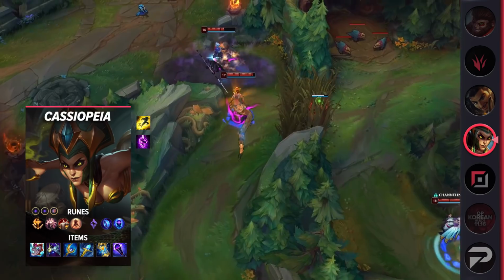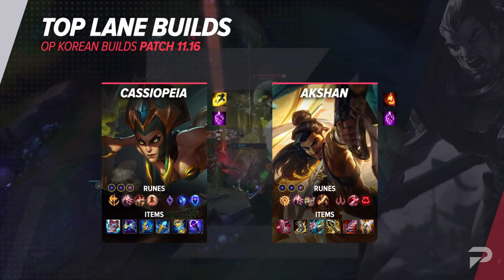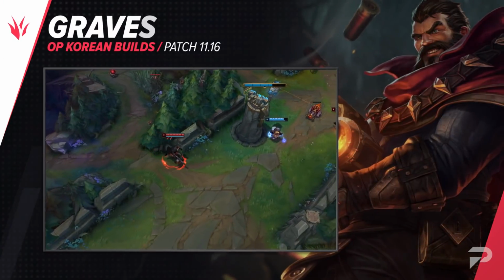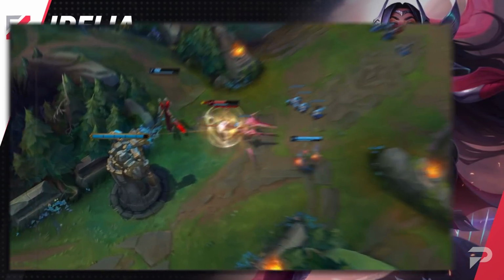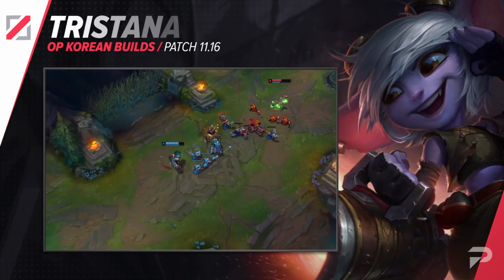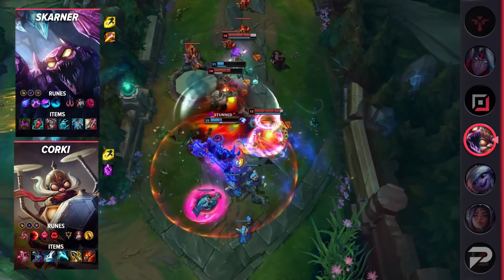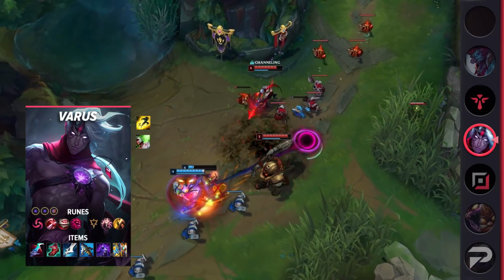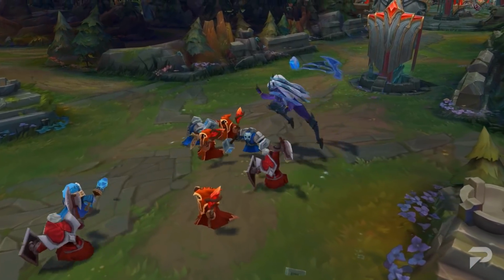10 NEW BROKEN Korean Builds YOU SHOULD ABUSE In Patch 11.16 - League of Legends